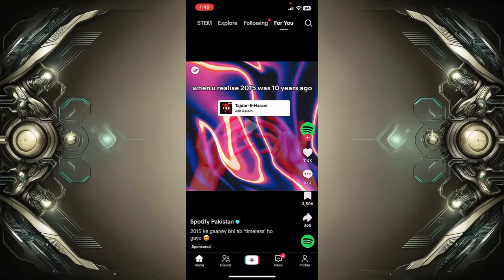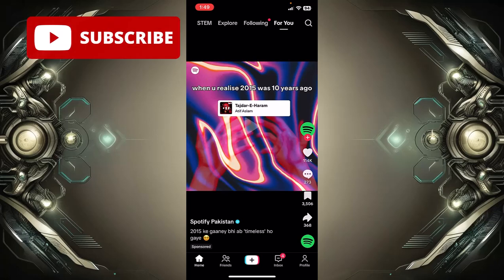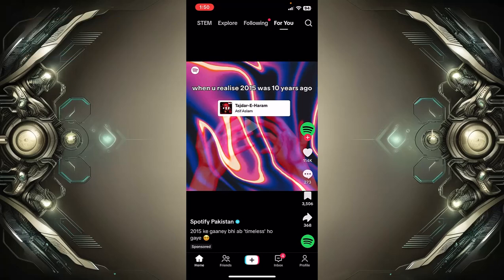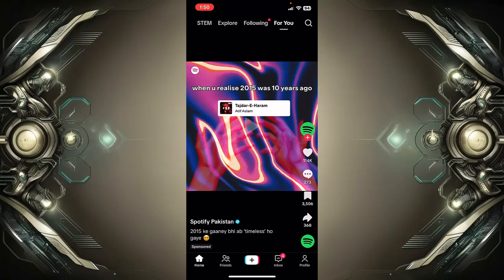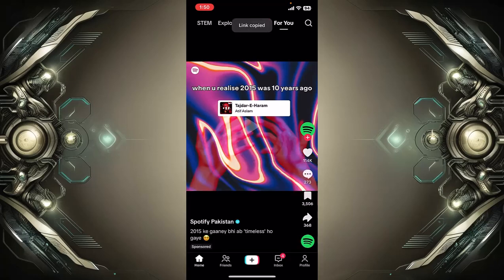How To Remove Watermarks From Tiktok Videos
In today's video we will learn How To Remove Watermarks From Tiktok Videos. Are you facing issues with your favorite apps or software? You’re in the right place! On this channel, I provide clear, step-by-step solutions to help you solve technical problems, troubleshoot errors, and optimize your apps and software. Whether it's installation issues, compatibility problems, or performance tweaks, I break down complex tech concepts into easy-to-follow guides.